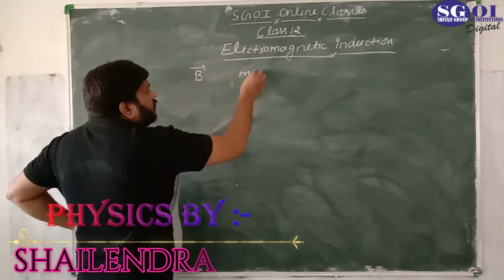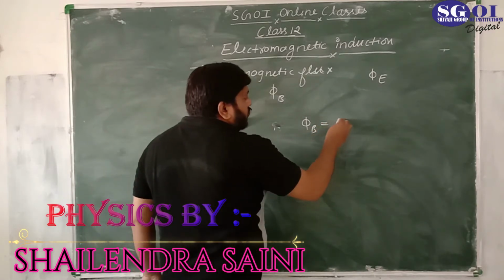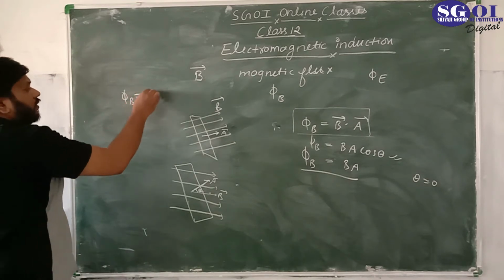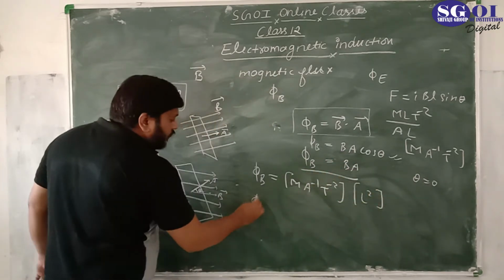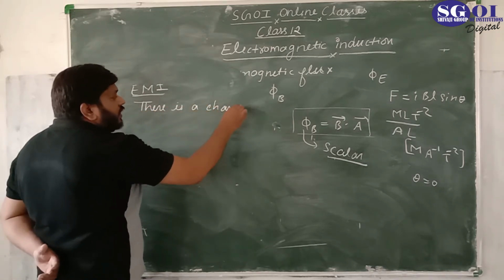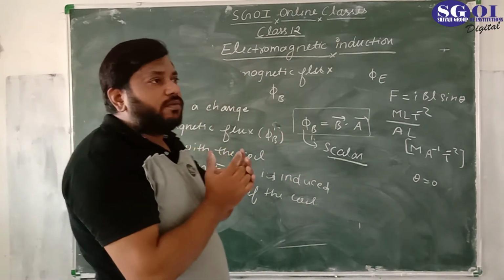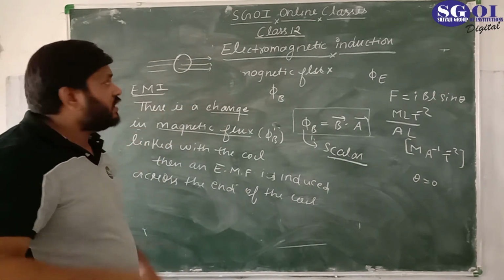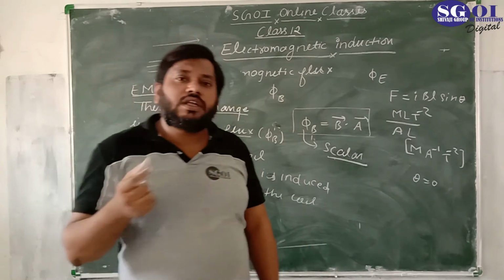SGOI CLASS 12 ENGLISH MEDIUM PHYSICS 21 OCTOBER